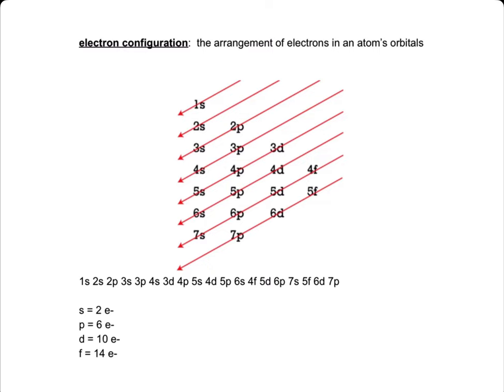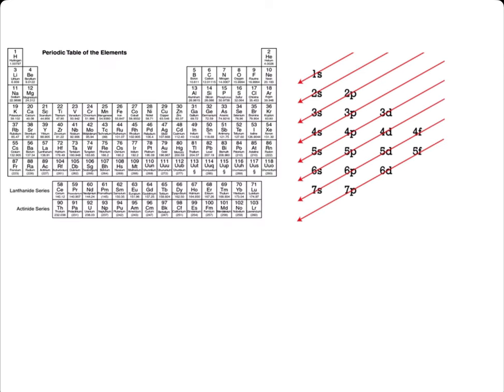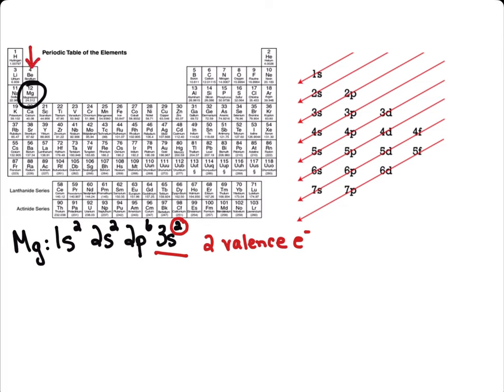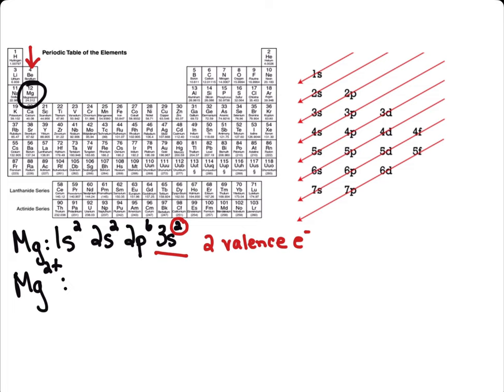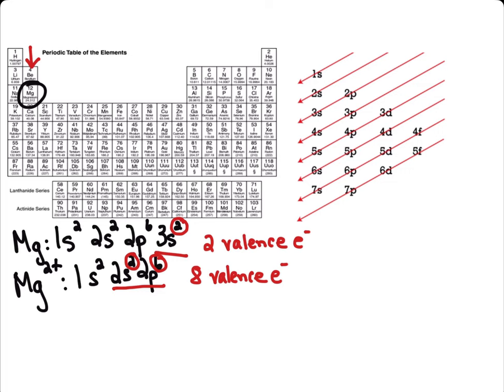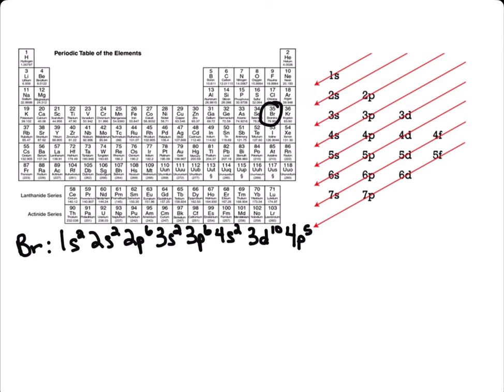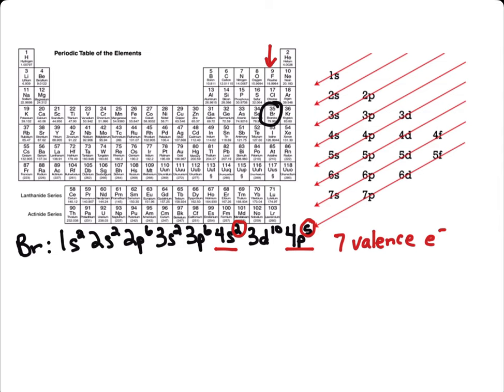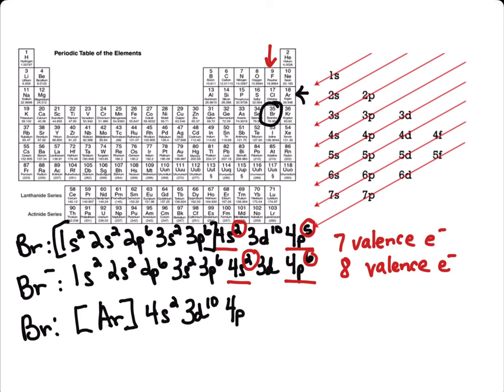Electron Configuration of Main Group Elements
This video teaches students how to determine the electron configuration, valence electrons and the abbreviated electron configuration of main group elements.